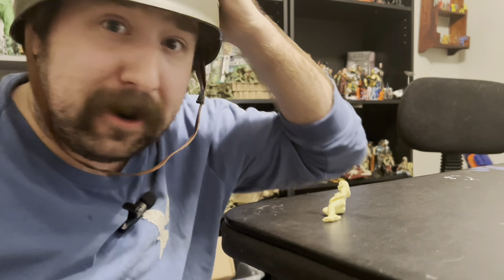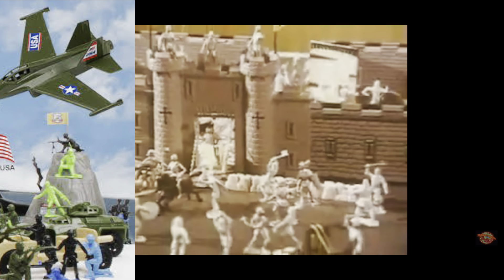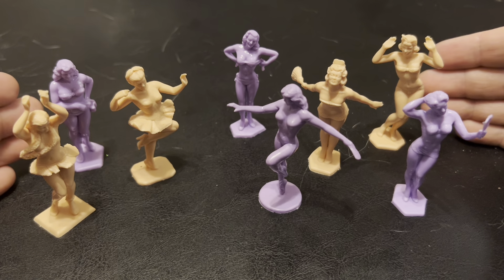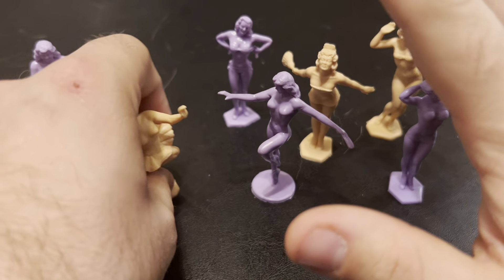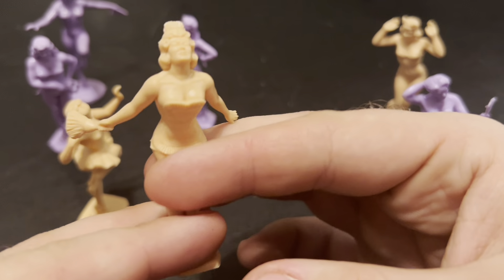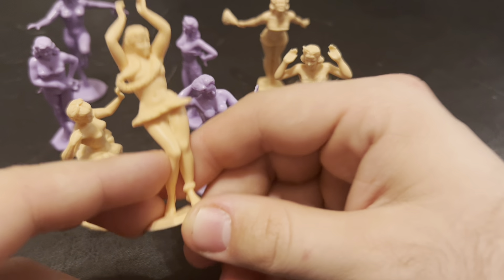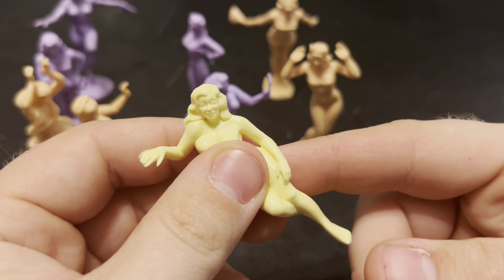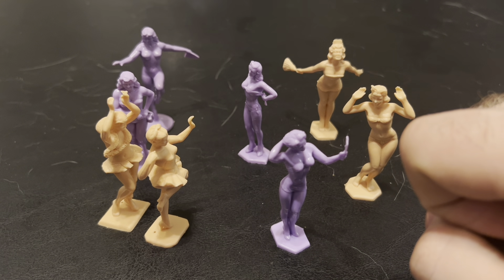The Racy Toy Army Men that Shouldn’t have Been for Kids…